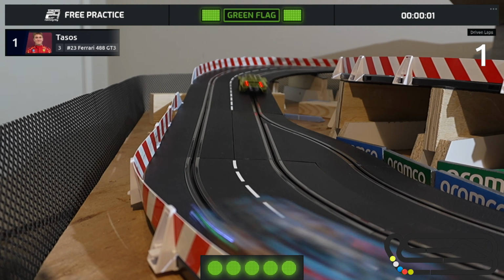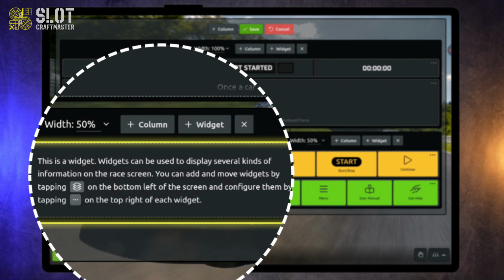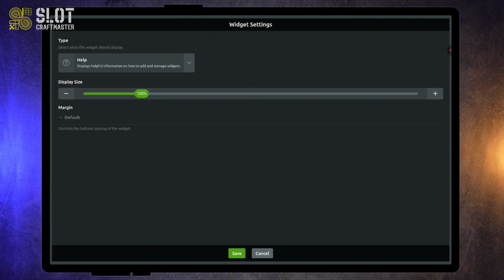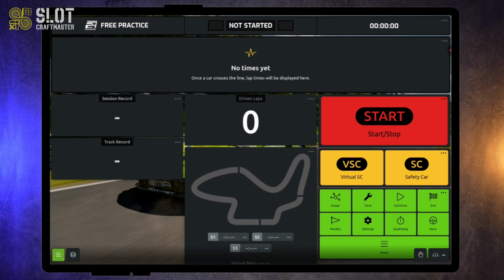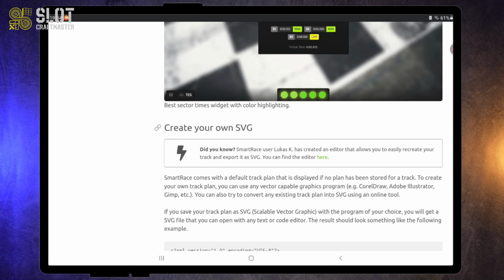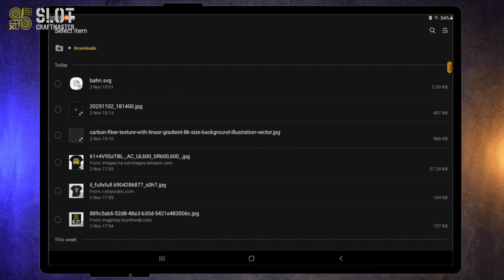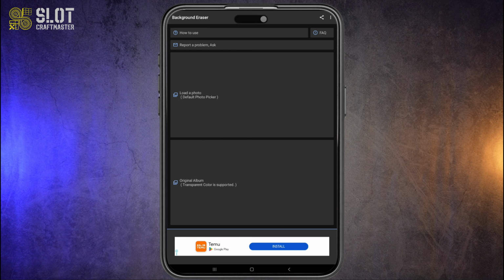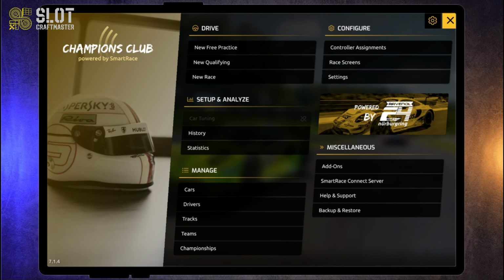SmartRace Setup Guide 2025: Build Your Ultimate Race Screen!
Ready to take SmartRace from “good” to race-day perfect?
In this video, I walk you step-by-step through building the ultimate SmartRace Race Screen — from organizing your cars and drivers, to creating a custom SVG track layout, to setting up powerful widgets that make racing clearer, faster, and more fun.

SmartRace released a major update with new customization options, so this is the perfect time to rebuild from scratch and show you how to create a layout that fits your track, your style, and your racing needs.

You’ll learn how to:
✔ Set up columns and widgets for maximum clarity
✔ Build a clean Race Screen layout that’s intuitive and fast to read
✔ Add Session Records, Track Records, Lap Counters & Sector Times
✔ Customize control buttons for quick, stress-free access
✔ Insert your track layout and position indicators
✔ Organize your garage with driver photos & car images
✔ Download my full race screen layout inside the SmartRace app
…plus a few pro-level tricks to make everything look polished.

🧡 Special cameo by Marc, the creator of SmartRace, who inspires this whole build with his innovative work on the app.
(Thanks for letting the community shape the updates!)

If you’re new to SmartRace, or you want a Race Screen that feels like a proper motorsport HUD, this guide will get you there fast.

👉 SmartRace Setup Guide | Slot Car Racing | Carrera Digital | Layout Tutorial | SmartRace Update 2025

💬 Huge thanks to the Bro Army — you fuel every lap.